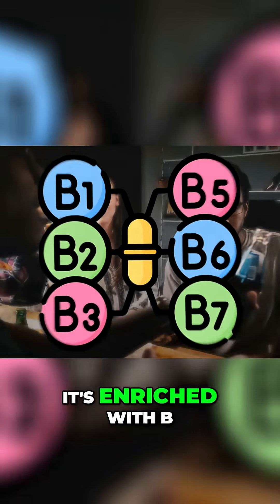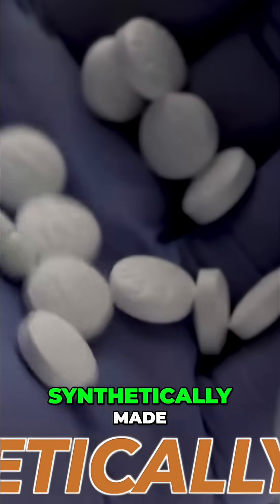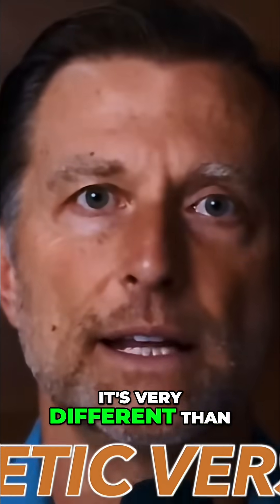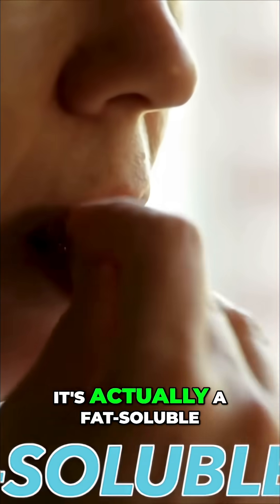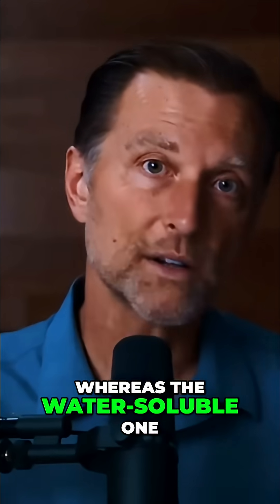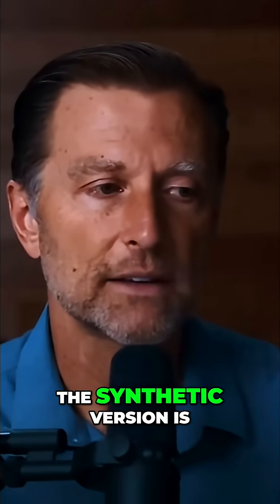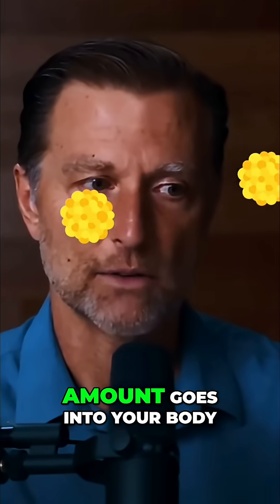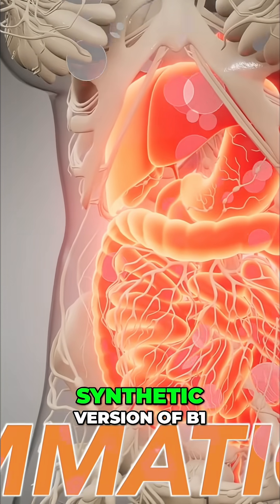Natural vs Synthetic B1 – What They Don’t Tell You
Most B1 supplements are cheap synthetic thiamine mononitrate — hard to absorb, easily blocked by carbs & alcohol, and useless if you have gut issues. 🥴
Discover why natural B1 (allylthiamine) is fat-soluble, penetrates the brain, and helps your mitochondria produce REAL energy — even in small doses.